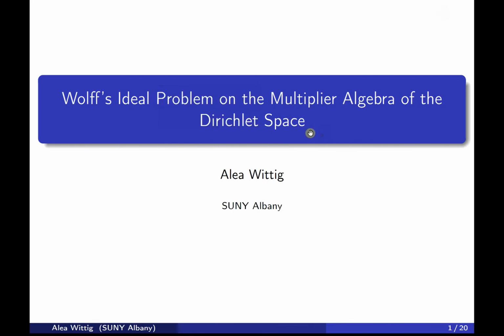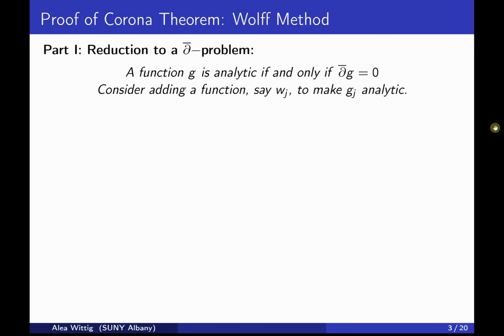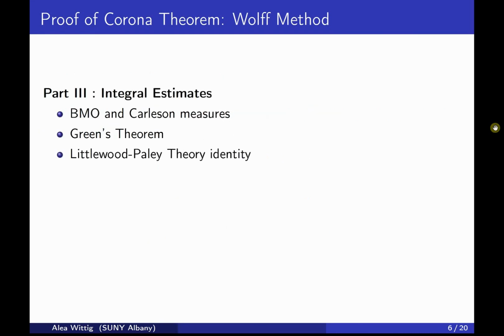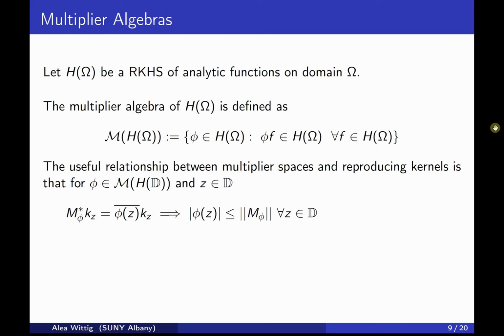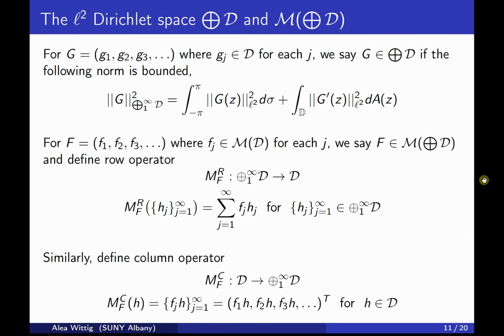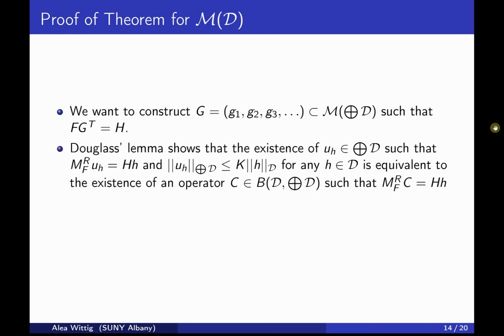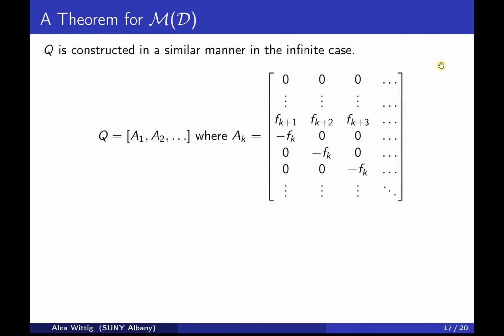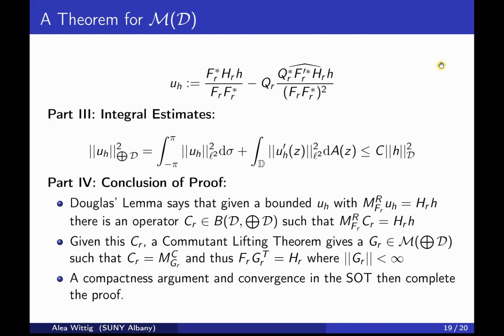Wolff's Ideal Theorem on the Multiplier Algebra of the Dirichlet Space